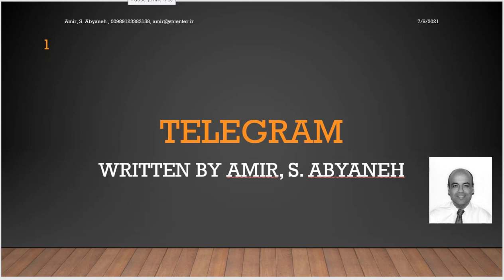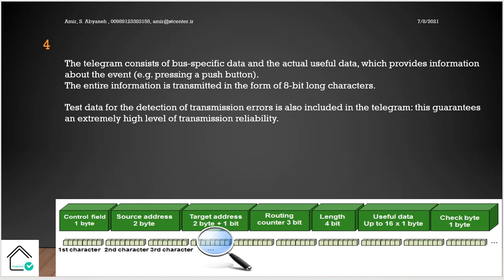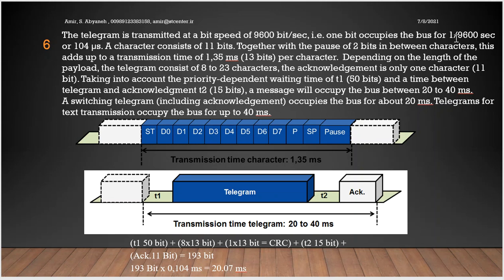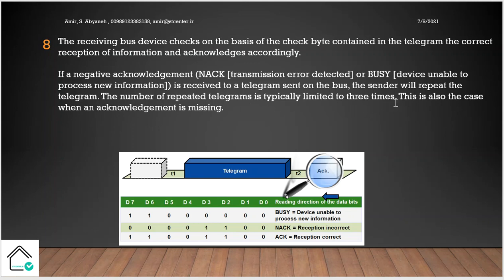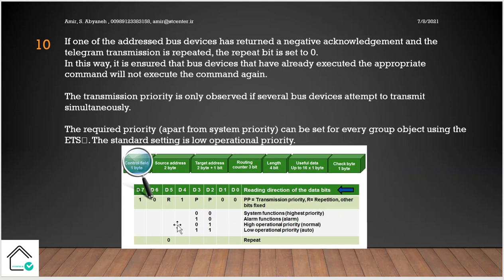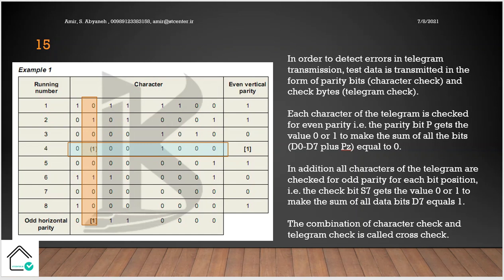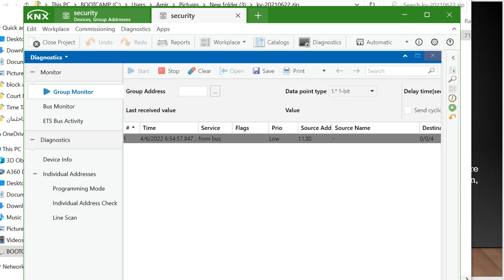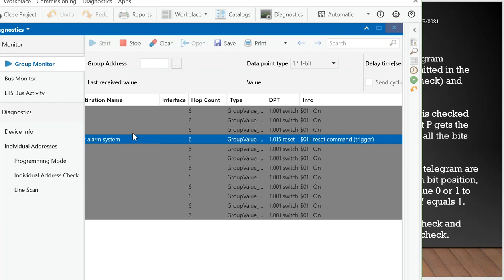Telegram - KNX Advance Course - Chapter10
My name is Amir, I am the KNX Tutor. In our training center which is the official one, we are providing the KNX Basic, Advance, and HVAC courses.

Here in this video, I teach you chapter 10 named "Security" of the Advance course. The main idea of the chapter is to introduce you the packet of data in KNX called Telegram.

Please consider my video and let me know your feedback. You are more than welcome, I try my best to help you.